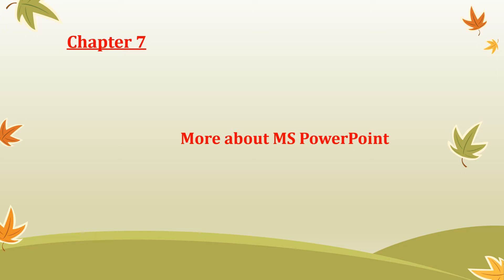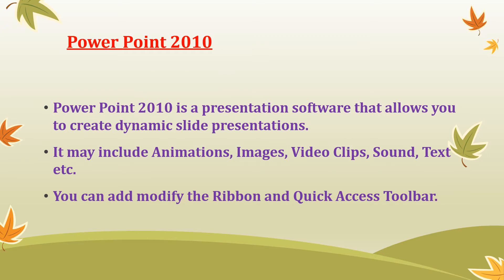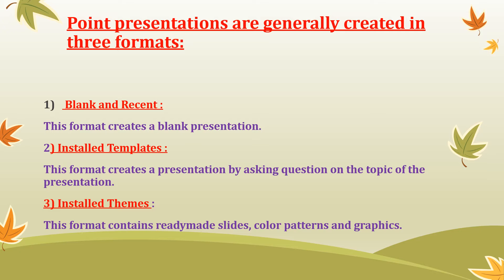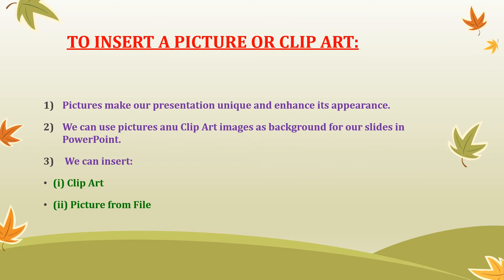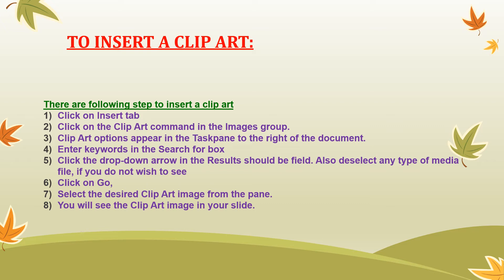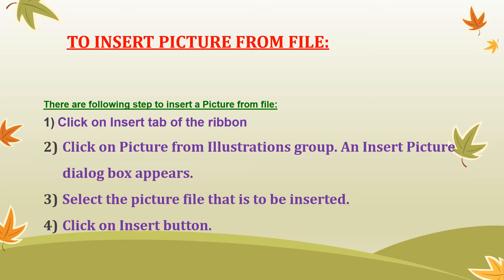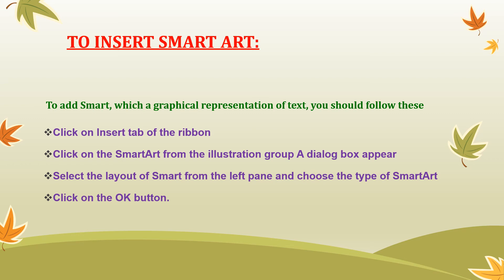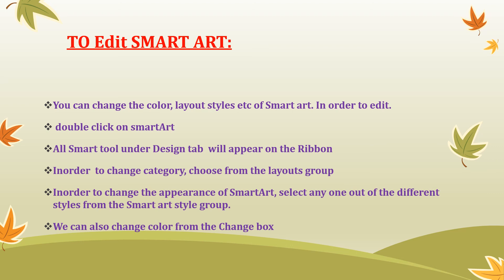microsoft power point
chapter 7
class 6